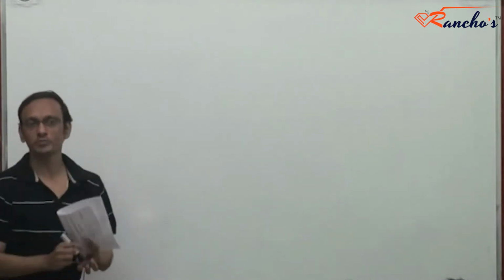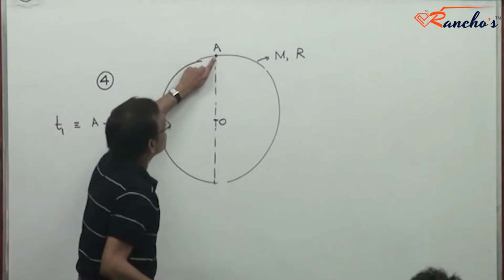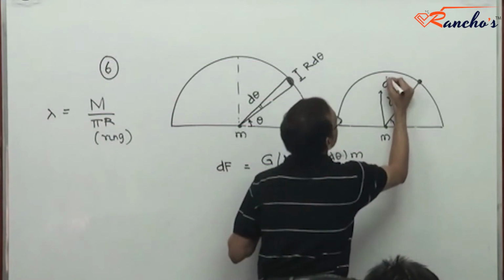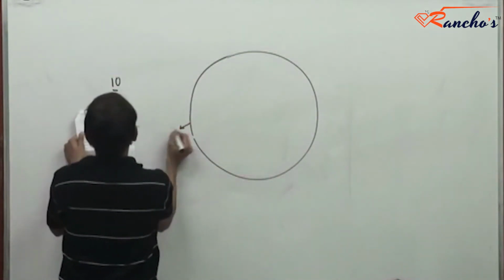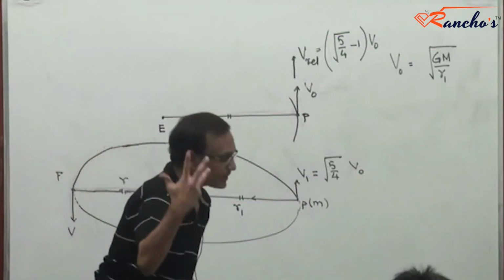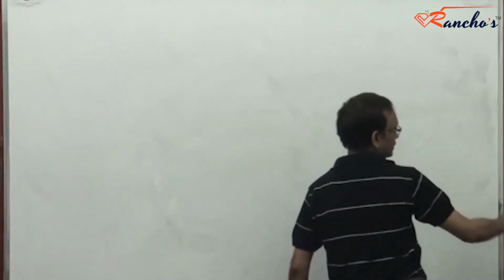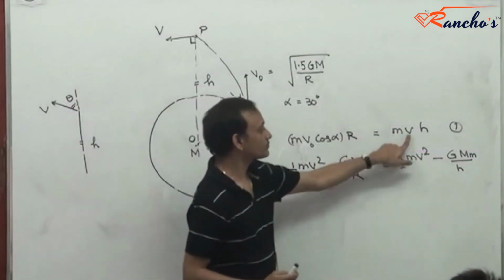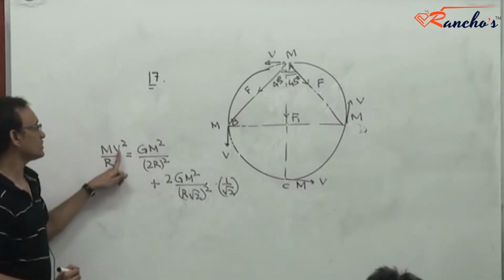Gravitation Basics Part 3 class for IIT-JEE | Physics | Rancho's Academy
Gravitation Basics Part 3  class for IIT-JEE | Physics

In this video, we are going to explain the basics of Gravitation in physics IIT-JEE courses.

Rancho's Academy